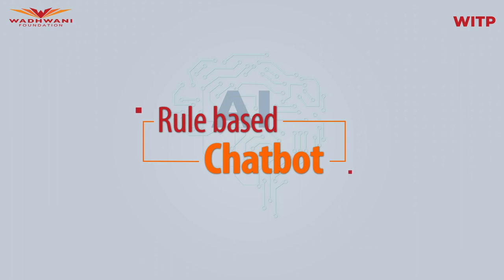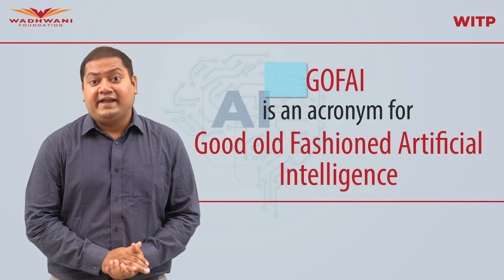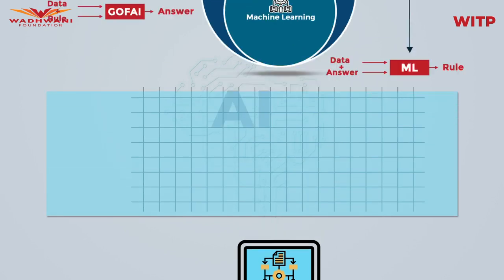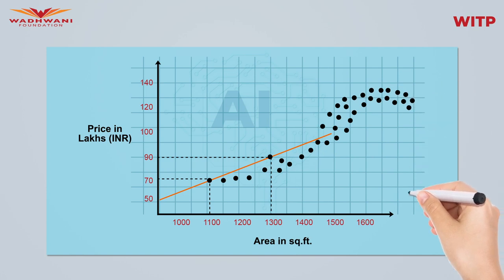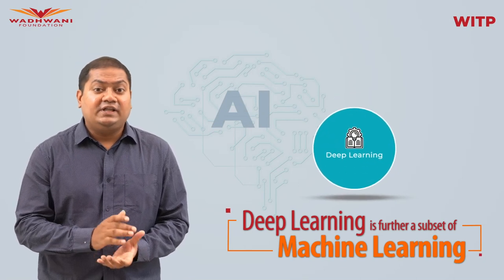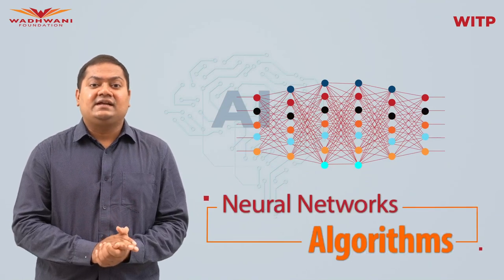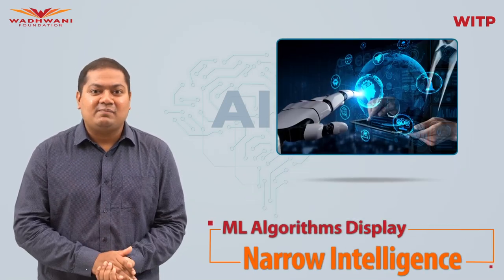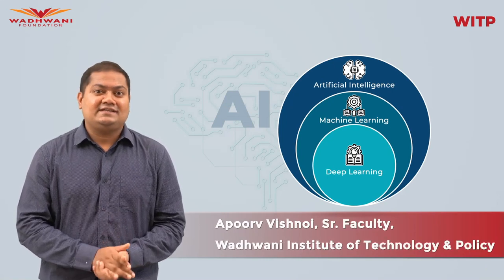Demystifying Artificial Intelligence, Machine Learning & Deep Learning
An introductory video on intelligence shown by machines, how ML is dynamic as it learns the rules from the data itself and can make accurate predictions, forecasts and draw insights. How Deep learning is a set of algorithms from unstructured data sets like images, audio, videos, and text information. The video also shares examples on how the government can use the technology in various ways and functions. It also focuses on govt. use cases and what the technology isn’t capable of currently.

About Wadhwani Institute of Technology and Policy (WITP):
1. Bridging the Gap between Policy and Technology
2. Mainstreaming New-age Technologies in Government of India Operations

# Engagement with individual GoI and state govt. ministries/departments on the application of emerging technologies in new policies under consideration, including evolution of global issues that can influence technology choices in India
# A technology focused Training Academy that provides knowledge of core technologies as well as the application of these technologies to specific ministries, departments, agencies and missions
# A deep, multi-disciplinary technology program for mid-level bureaucrats and PSU heads and shorter, more intensive programs for ministers and senior bureaucrats
# A technology platform to facilitate ongoing training at scale across India, including deep and rich mobile-accessible video and other training content like case studies